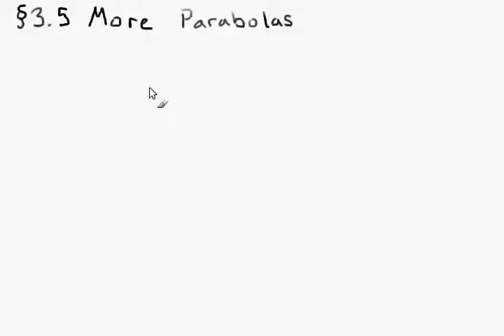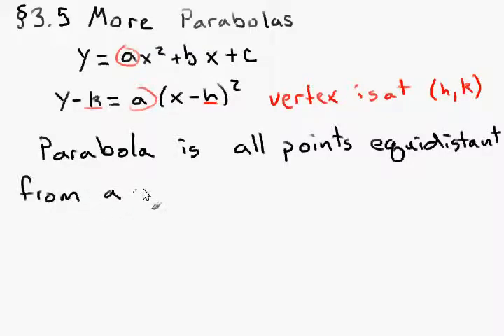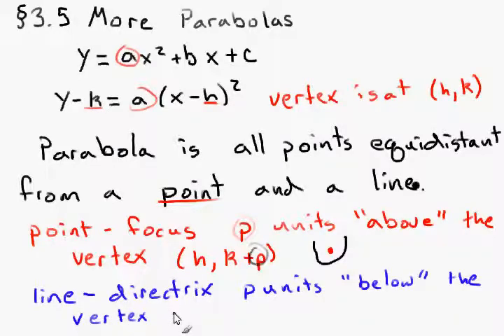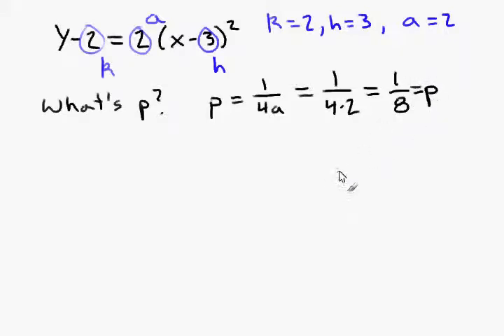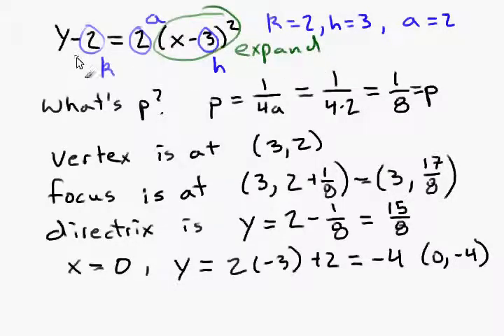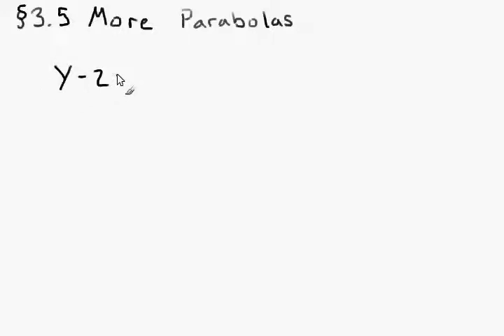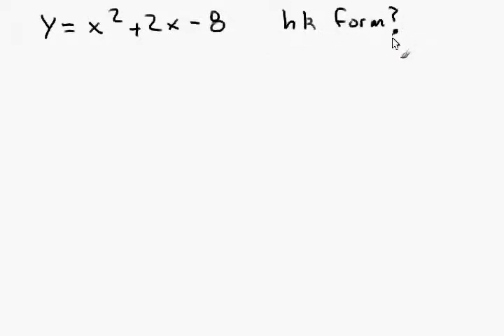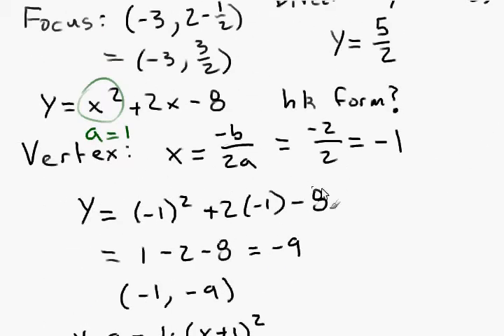M095 Section 3.5 More on Parabolas